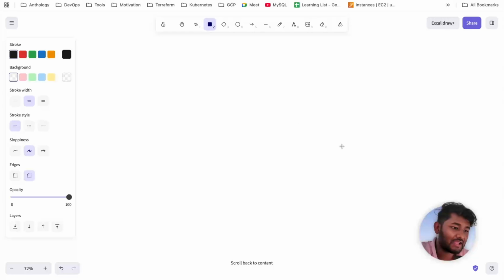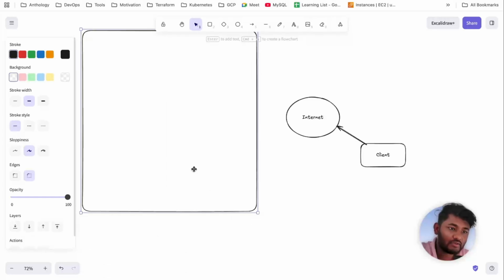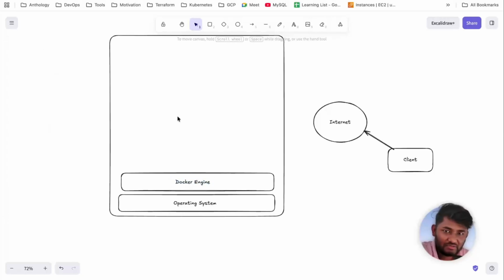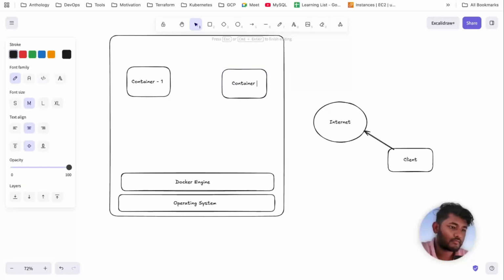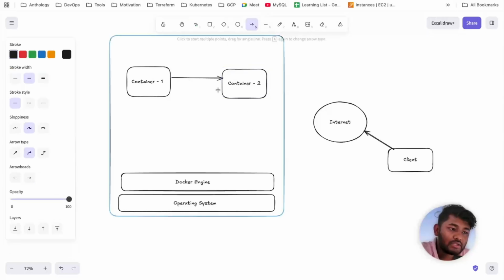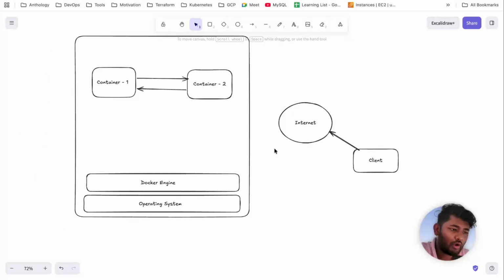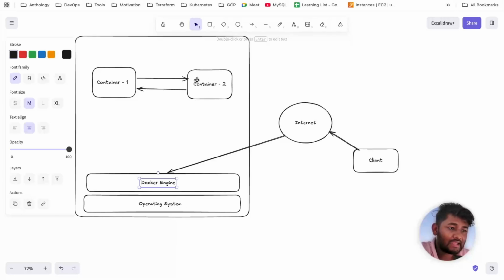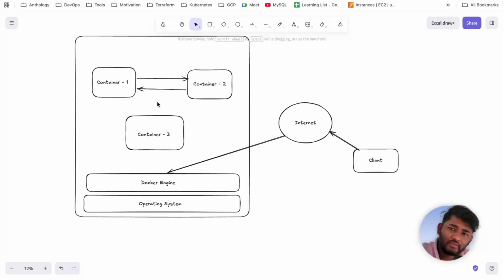Why containers can't talk to each other without networking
This video serves as an introductory session to Docker networking, focusing on the fundamental problems of container communication that necessitate a deeper understanding of networking concepts in DevOps.

Key Discussion Points:

Visualizing the Problem (0:26 - 1:48): The creator sets the stage by visualizing a client accessing a server hosting multiple Docker containers. The core issue is how these containers interact with each other and the outside world.
Core Networking Challenges (2:26 - 4:18):
Inter-container communication: How can Container 1 talk to Container 2, and what rules govern this interaction?
External Access: How does traffic from the internet reach specific containers (e.g., distinguishing between two containers running on the same port, like port 80)?
Isolation: How can a user create boundaries or isolation between containers, such as restricting access to a specific "Container 3"?
Learning Objectives (4:19 - 5:28): The video emphasizes that Docker networking provides the necessary vision and solutions for managing these communication rules, port mappings, and network isolation.
This video acts as a conceptual foundation, with the creator noting that upcoming videos in the series will explore specific networking options and their practical implementation.